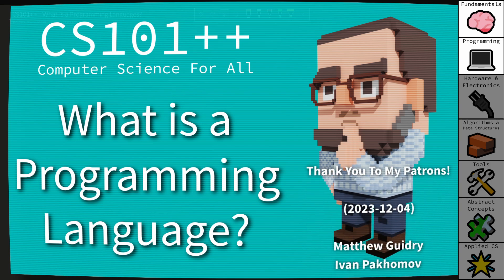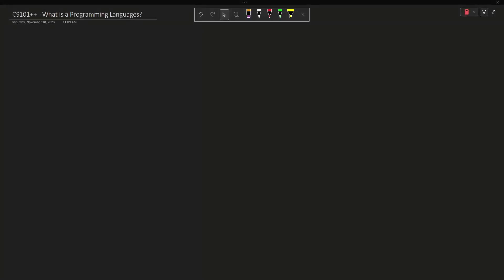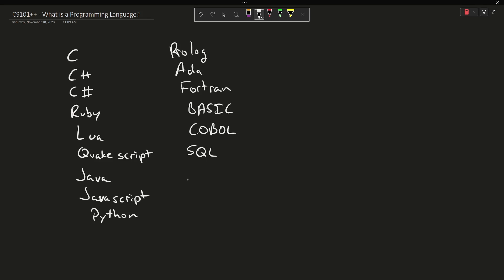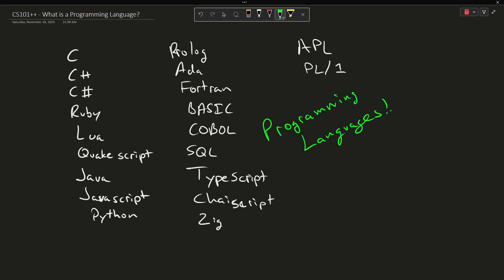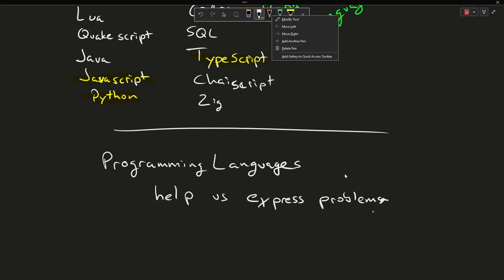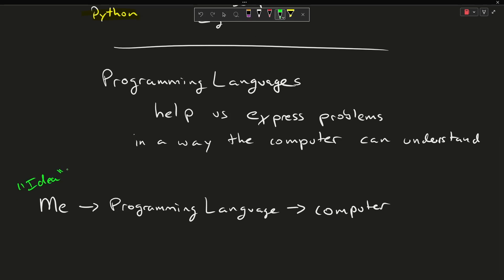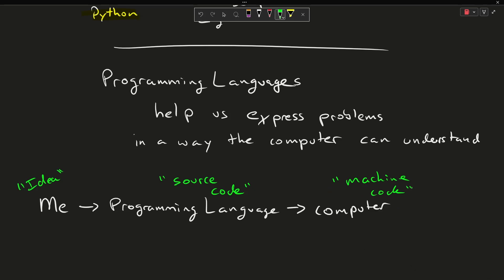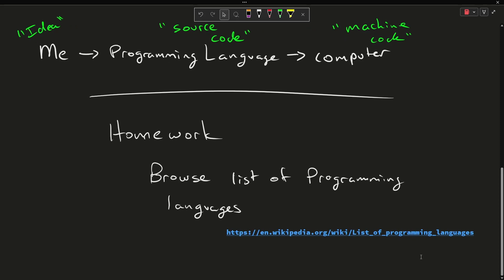CS101++ - What is a Programming Language?